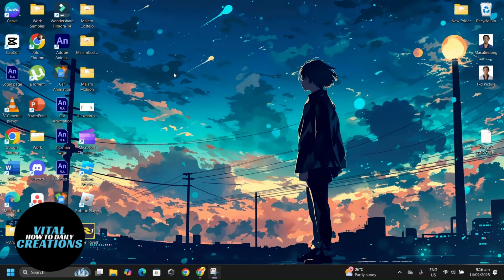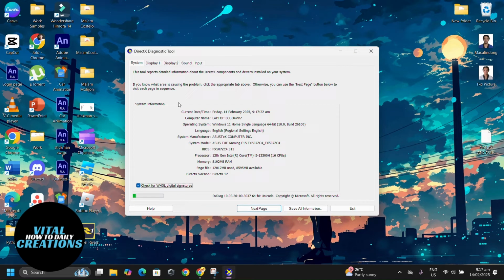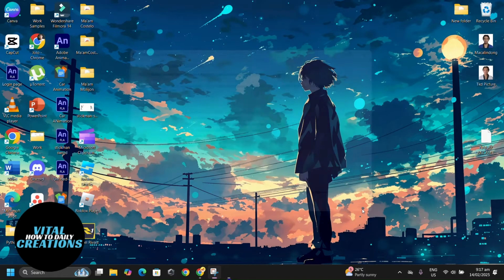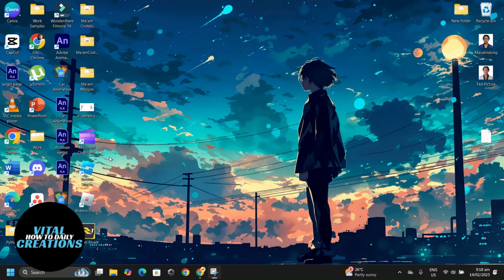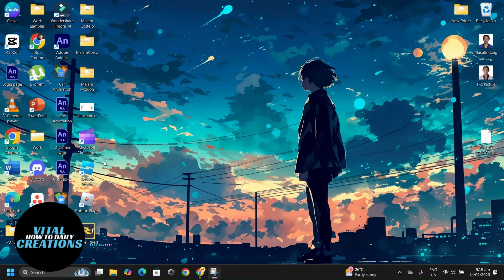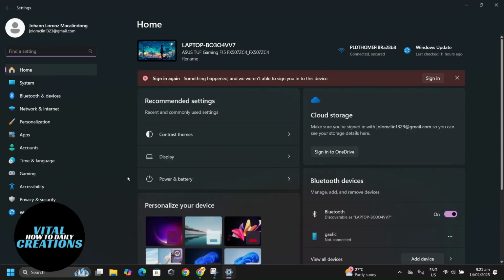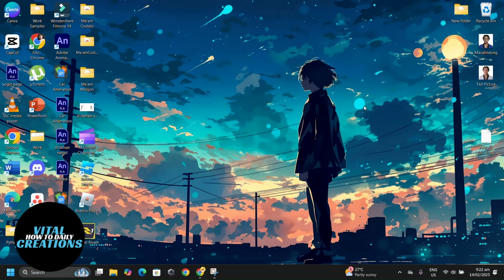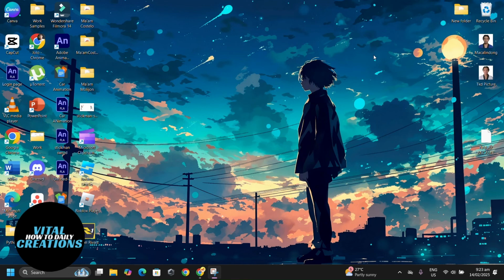EVERY WAY TO FIX DIRECTX 12 NOT SUPPORTED ERROR! - UPDATED 2025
DirectX 12 is essential for modern gaming, but what if you're hit with the dreaded "DirectX 12 not supported" error?  Don't panic! In this video, we're diving deep into EVERY possible fix for this frustrating issue, covering everything from simple driver updates to more advanced troubleshooting steps.  We've updated this guide for 2025 with the latest solutions, ensuring you can get back to gaming ASAP.  Stick around to learn how to diagnose the root cause and get DirectX 12 working on your system. Let's fix it now!